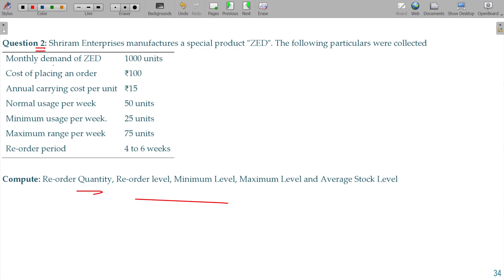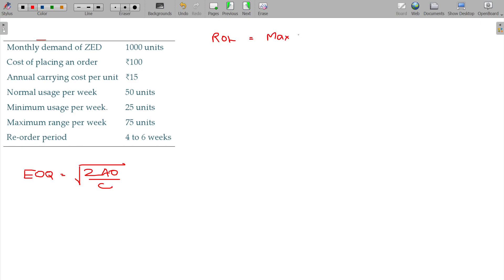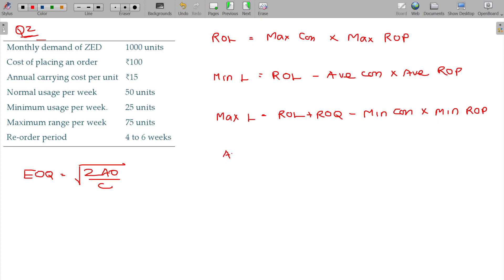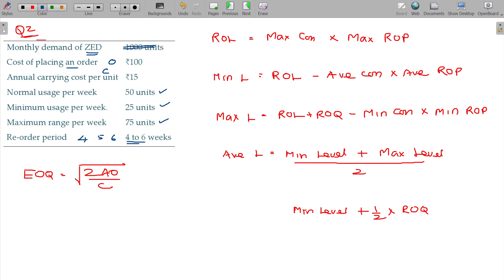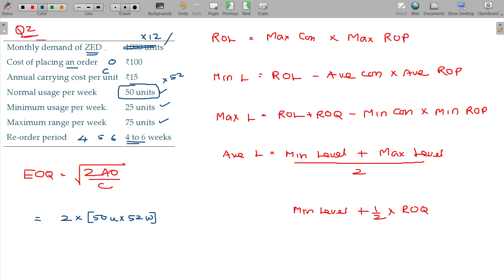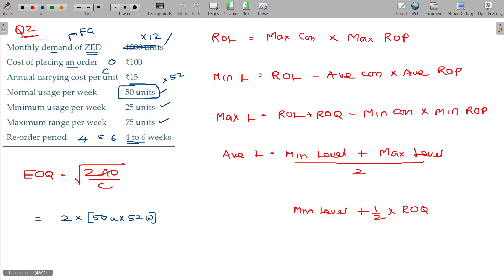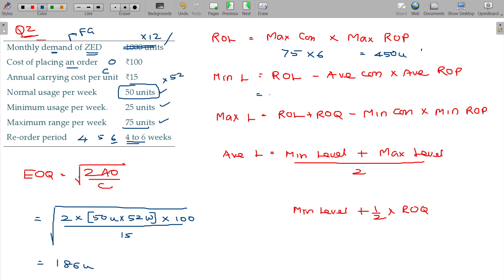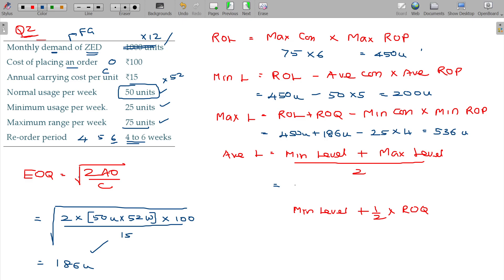Cost and Management Accounts - 2.1.10 Material Cost - EOQ & Material Levels